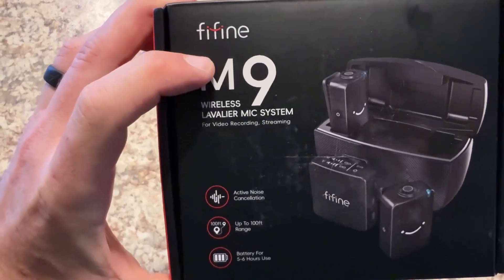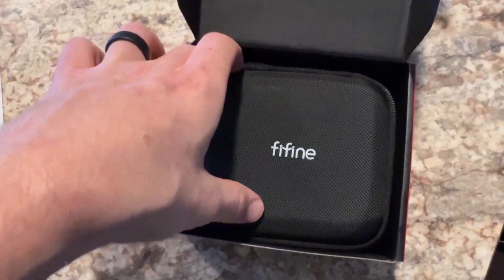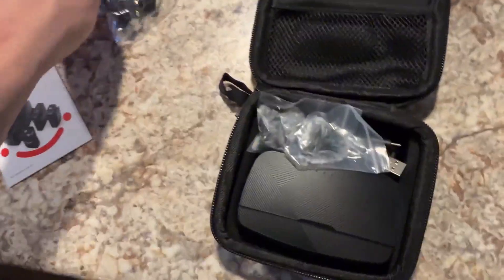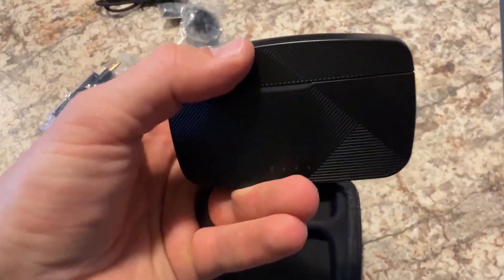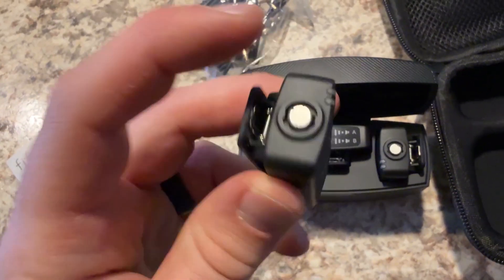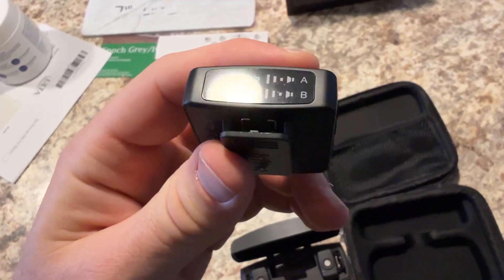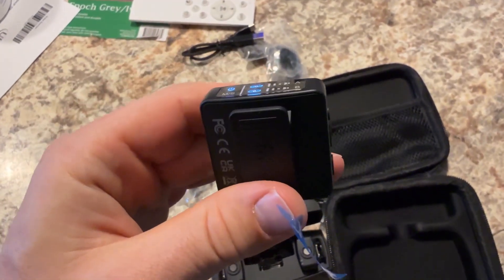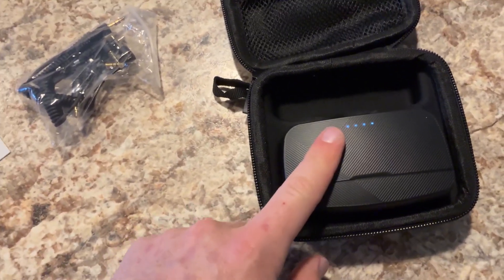FIFINE Wireless Lavalier Microphone,Vlog Video Interview Recording TikTok, Youtuber Clip on Micr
FIFINE Wireless Lavalier Microphone for Vlog Video Interview Recording TikTok, Youtuber Clip on Micr